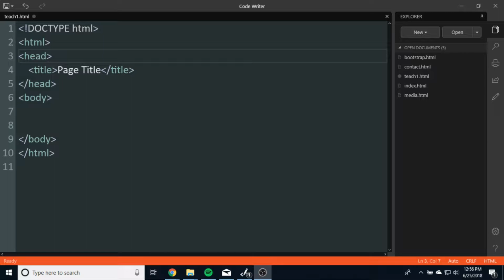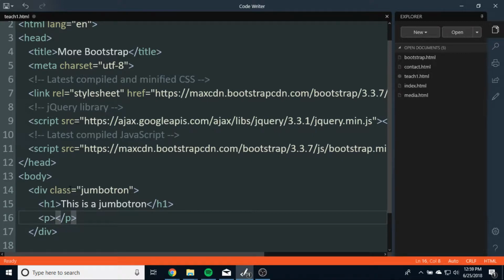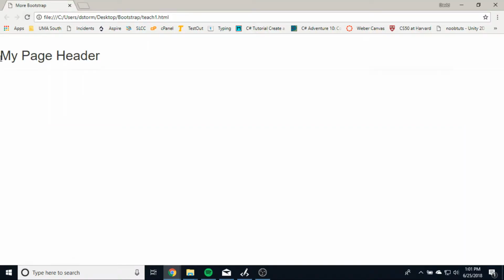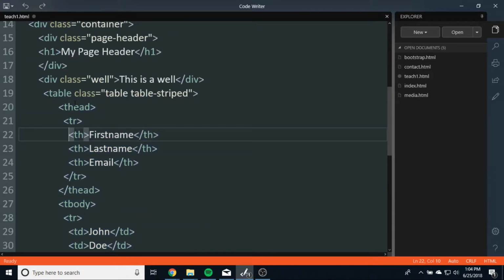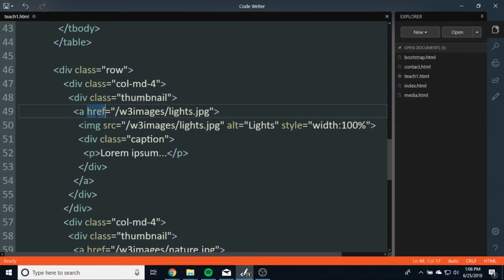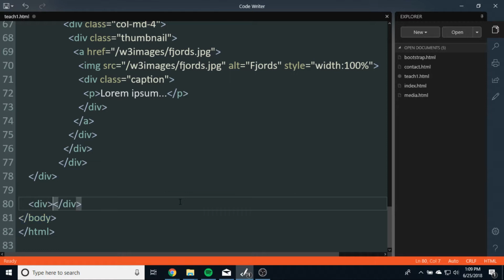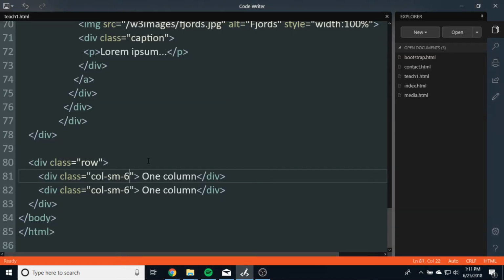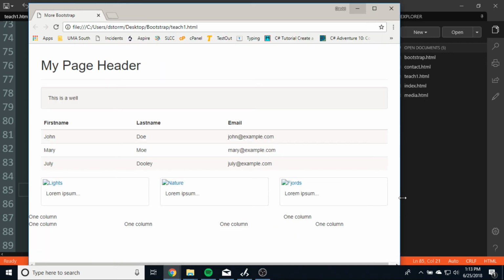Web Development 2 - Video 2 - Grid